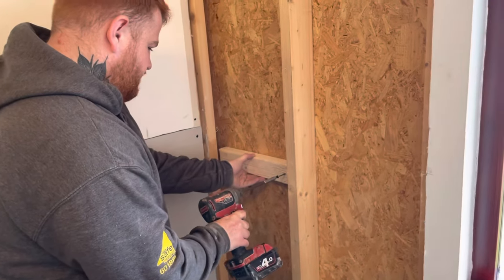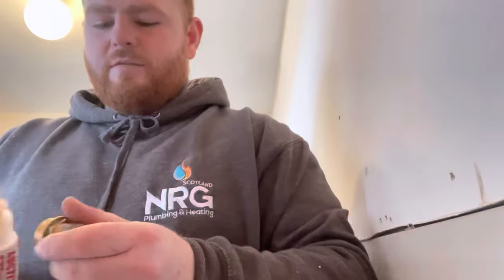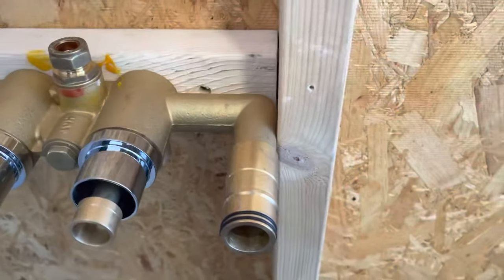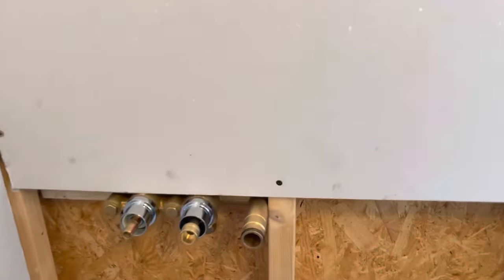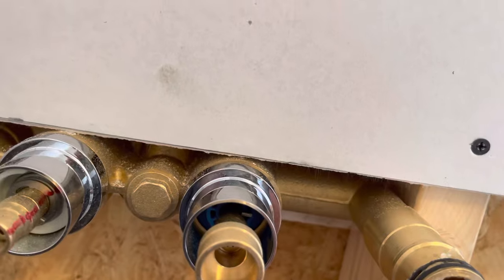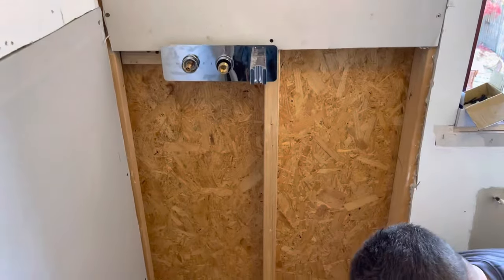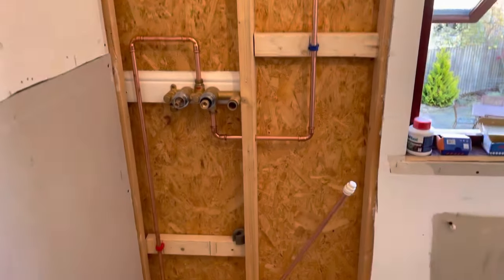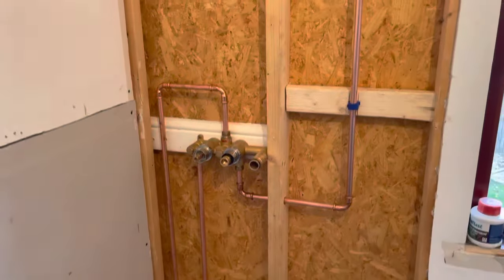Fitting concealed shower valve for dummies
A quick how to on fitting concealed shower valves. Fairly straight forward and I am available on Instagram for any questions - @fraserhoehle2256  on Instagram